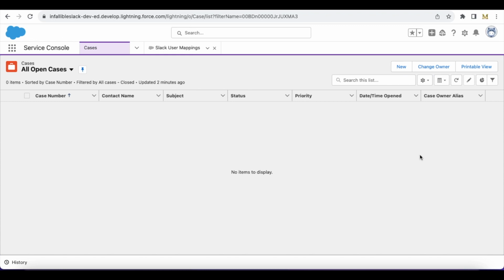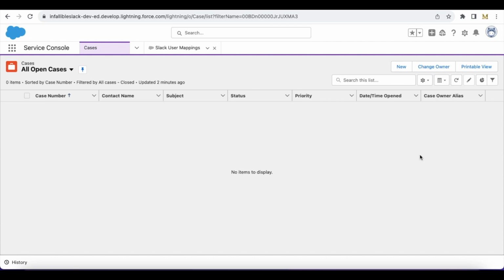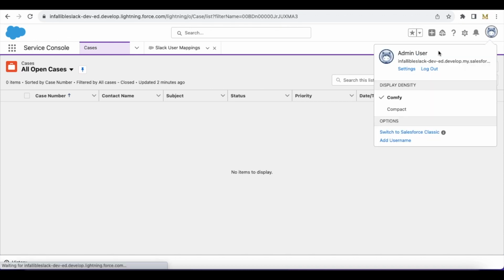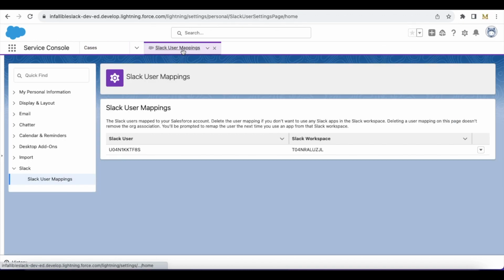Get Slack User Id from Salesforce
Slack User ID can be found in "Slack User Mappings". Use the following steps to fetch the Slack User Id from Salesforce.